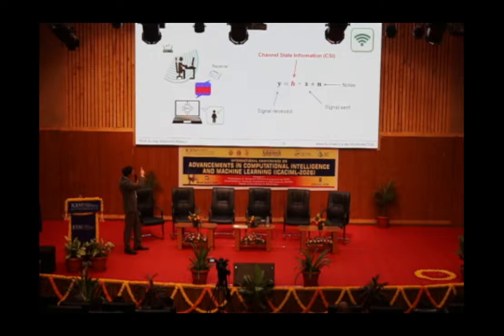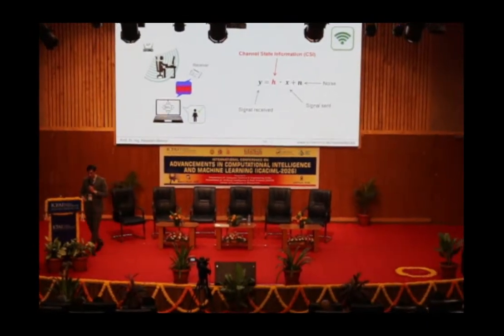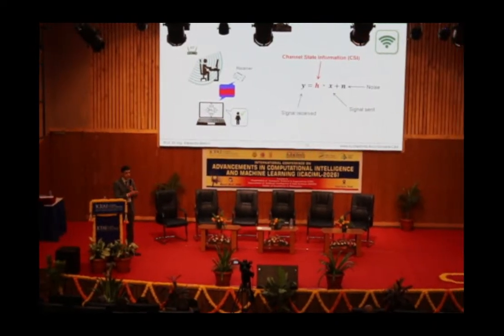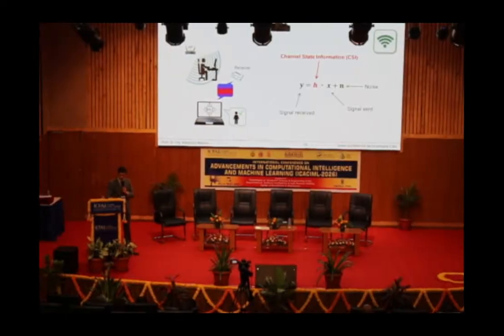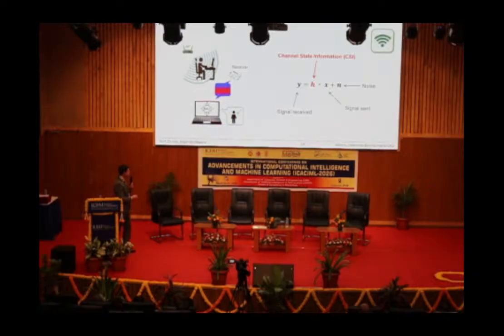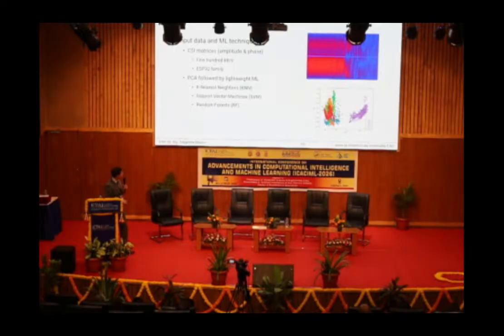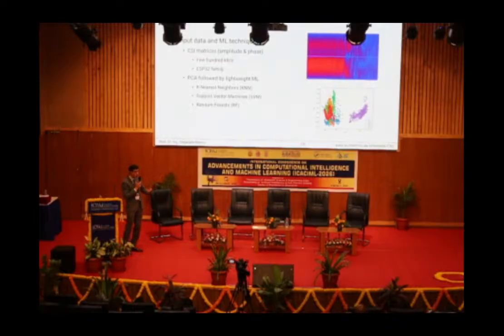International Conference on ICACIML 2026